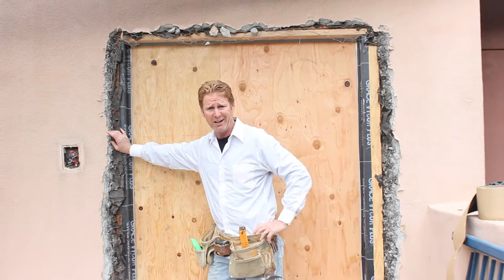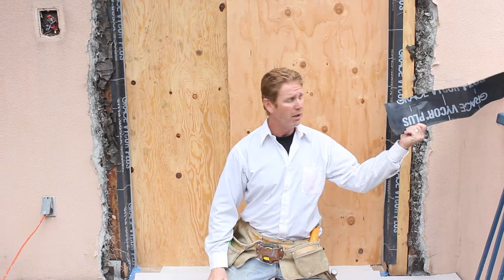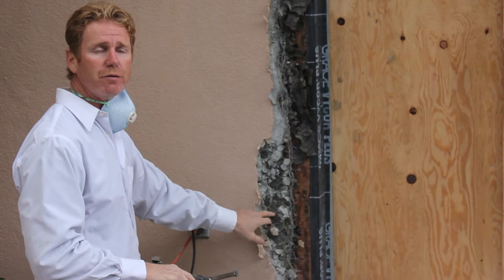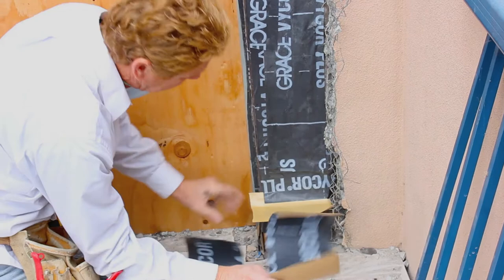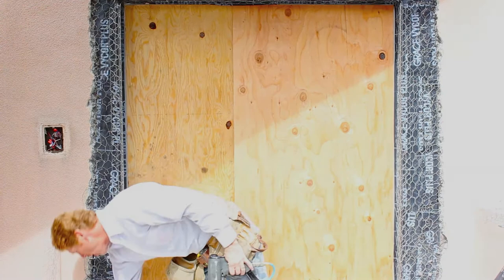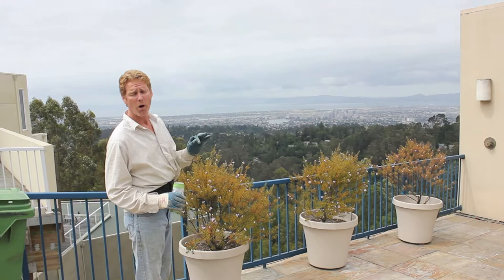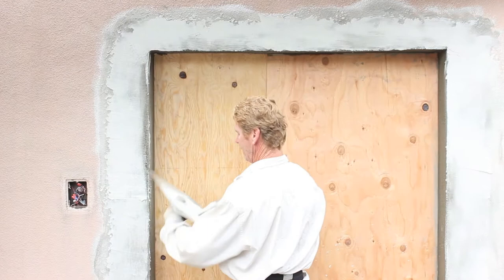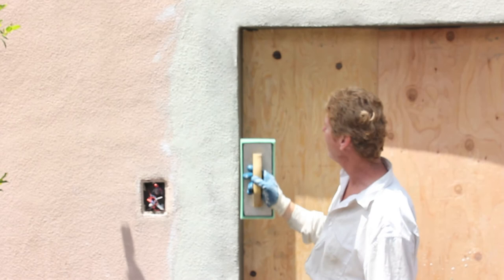Applying stucco lath and three coats of stucco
Applying stucco lath and three coats of stucco so a custom door can be installed afterward.
Stucco Lathing and Plastering a new door surround, high altitude, and winds.

Howdy, guys, and gals. In this video, I am applying stucco lath and three coats of stucco so a custom door can be installed after the stucco work is complete.
This project is located in a very high-wind area.
 It is common to get winds of over 100 miles an hour, which drives the rain sideways.
A contractor or homeowner must be skilled if they water and weatherproof anything at this high elevation.

Our unique tip for all subscribers with a question is to type your question into our channel, and like magic, a video will appear to explain how it’s done.

We make these videos to show those who may want to hire us that we do know what we are doing, so we are transparent in the applications Via YouTube. Thus, everyone can depend on us for sound advice and workmanship.

My other two sons, Carl and Dan, are located in Sonora, CA.
They both understand stucco and most carpentry. Both are young, strong, ambitious and have integrity instilled into them by a father with morals. Call them for your stucco or plastering needs.